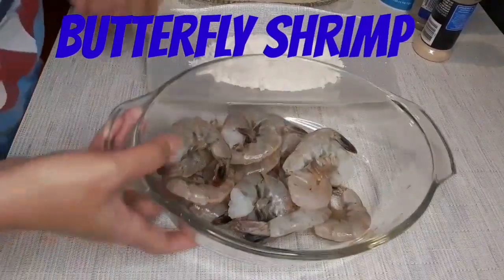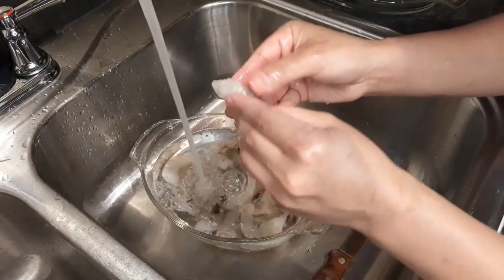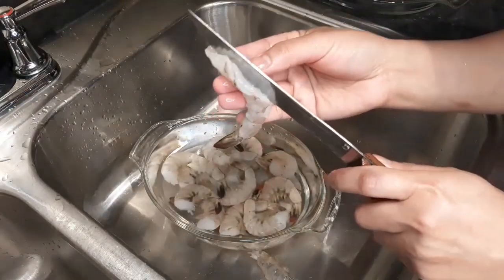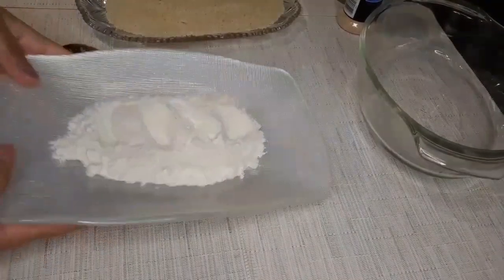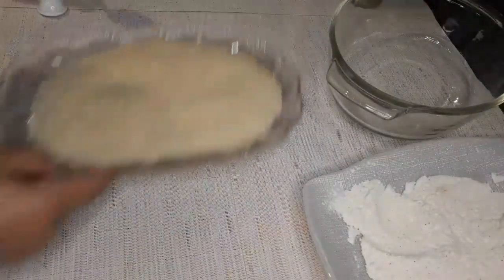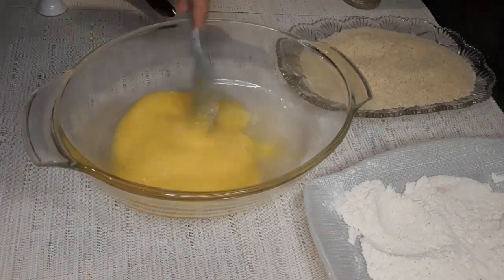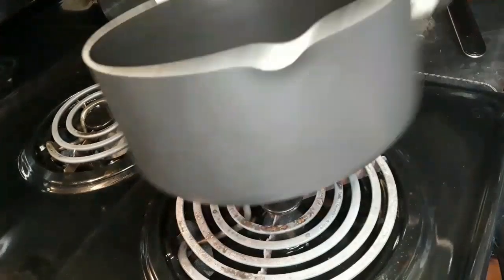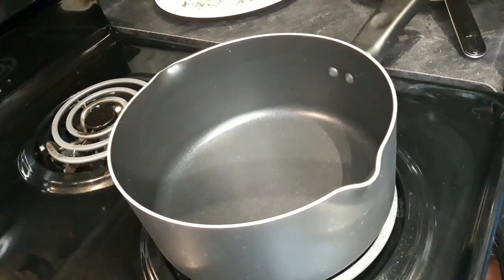HOW TO MAKE BUTTERFLY SHRIMP | BUTTERFLY SHRIMP RECIPE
Hello guys! we're  making butterfly shrimp  today.this is tasty  classic is a perfect appetizer or snack and to serve any gathering and is sure to become  favorite. Seafood is my favorite so this recipe is easy and tasty.

INGREDIENTS:

1 POUND SHRIMP
1/2 CUP FLOUR
1 CUP BREAD CRUMBS
1 TSP SALT
1 TSP GROUND BLACK PEPPER
1 TSP GARLIC
2 EGG